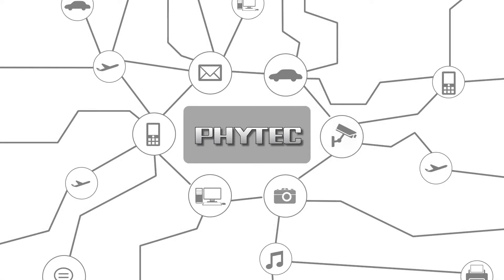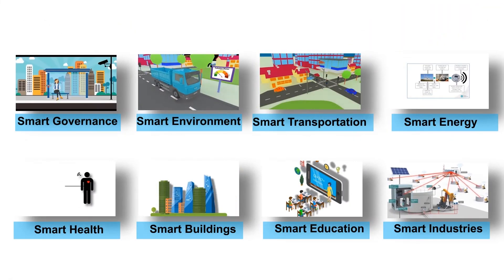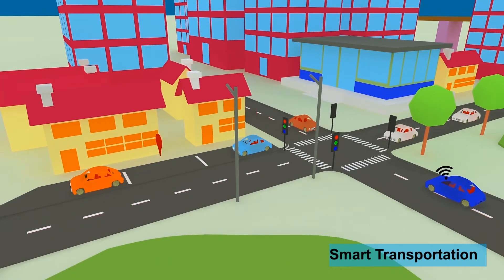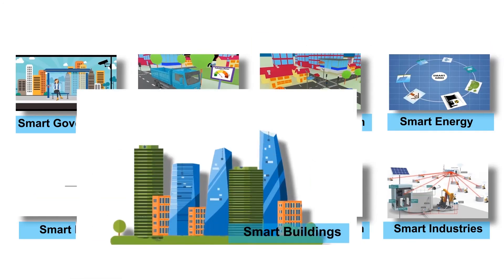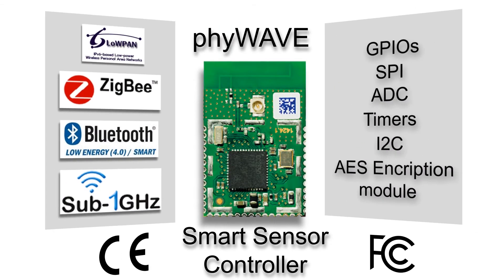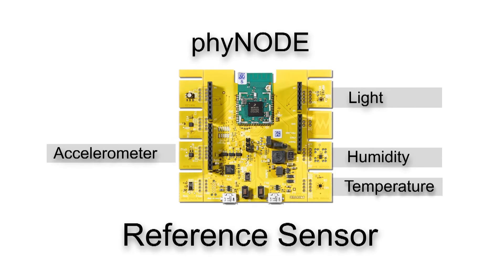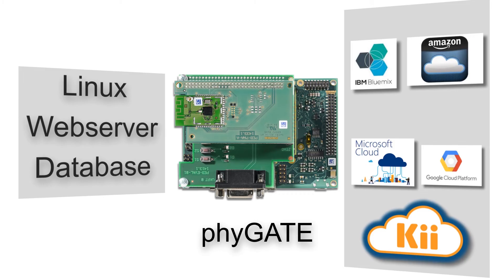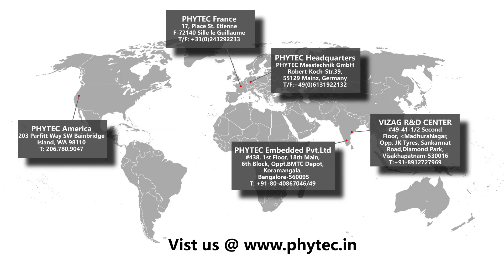Smart City PHYTEC IOT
Smart Cities, PHYTEC, IOT Hardware, IoT Sensor Node, IoT Gateway
Complete Embedded Solution for quick IoT Product development